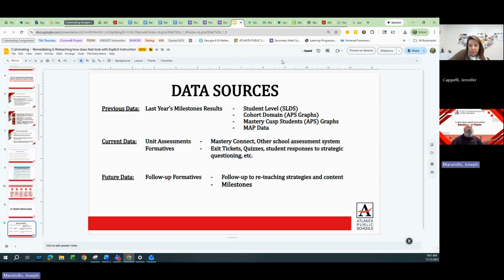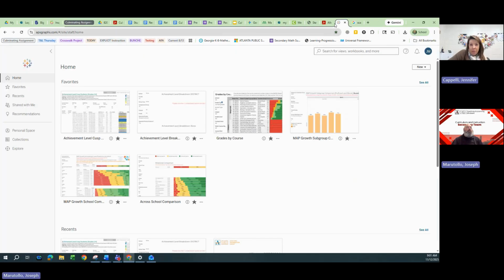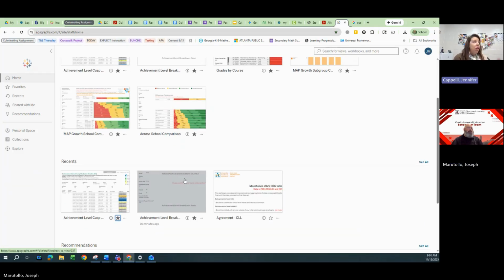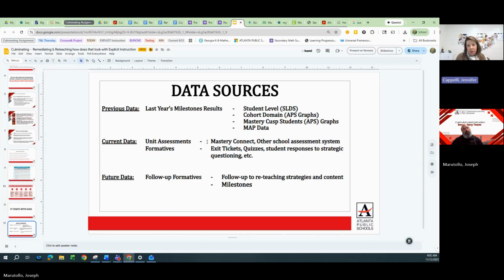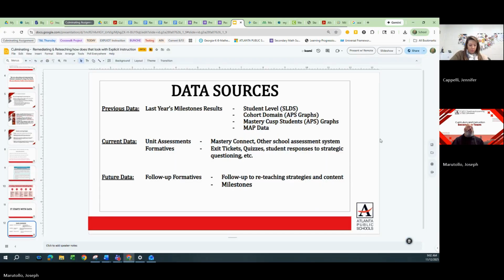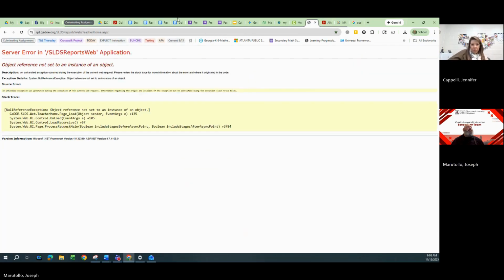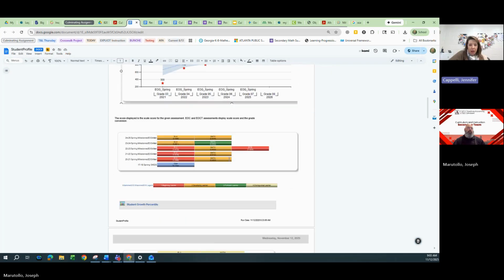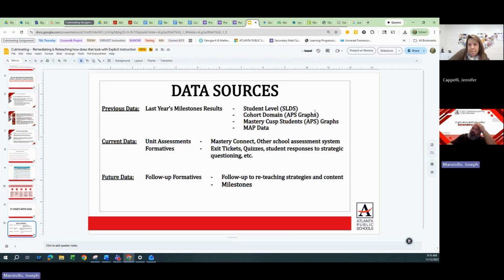Revised first video training